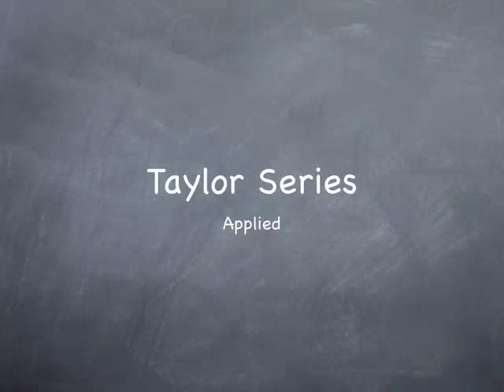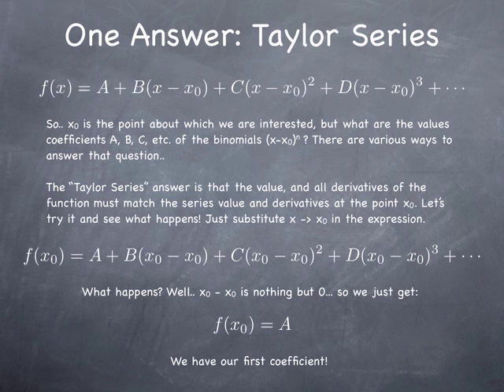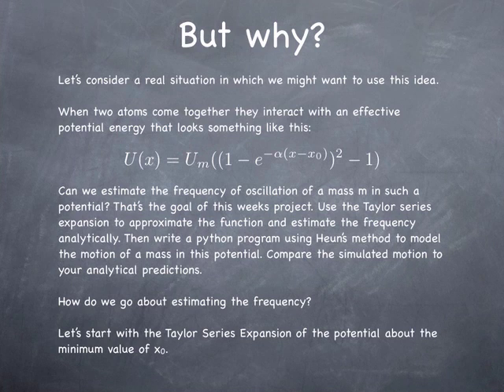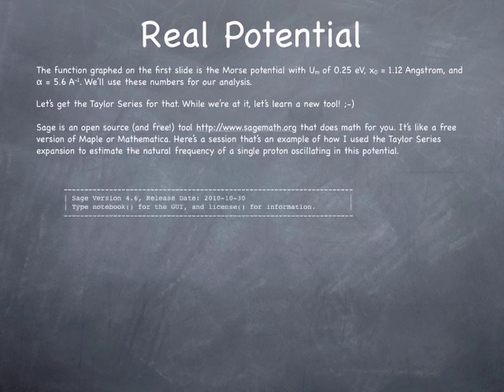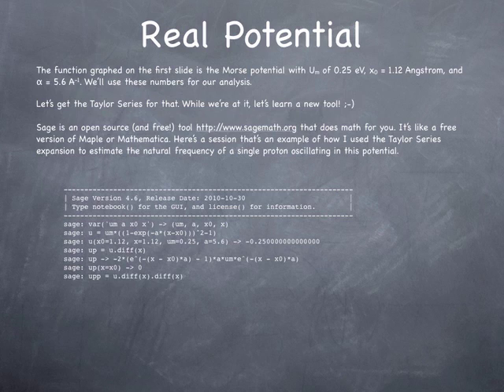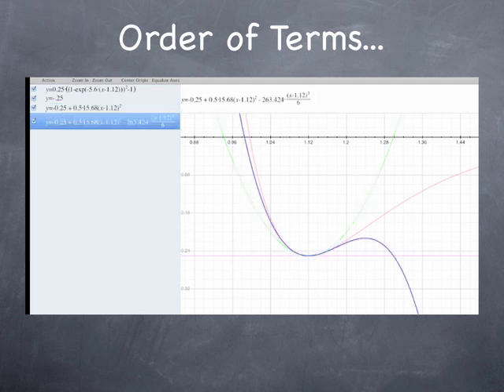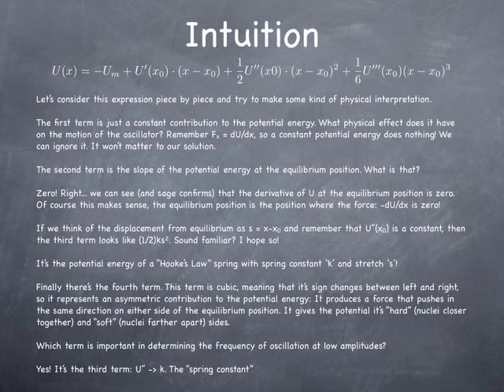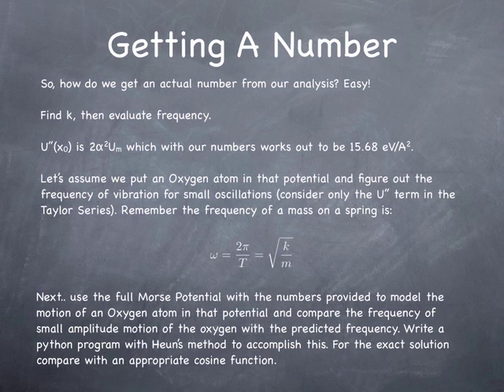Taylor Series in Scientific Computing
Intro to Taylor Series in Scientific Computing